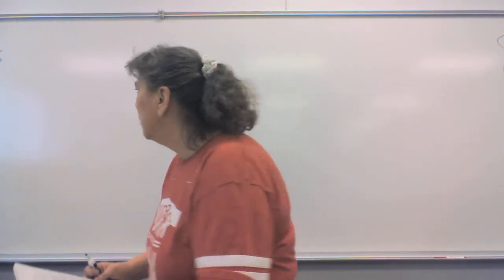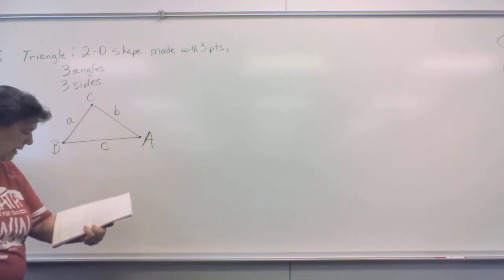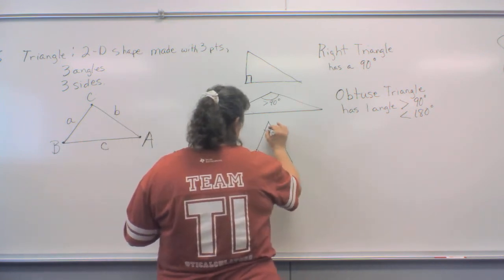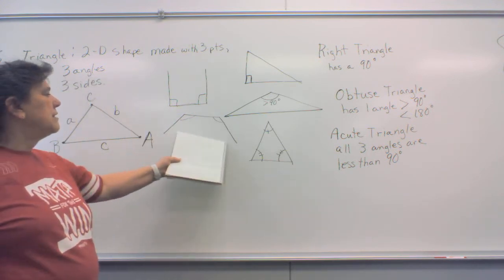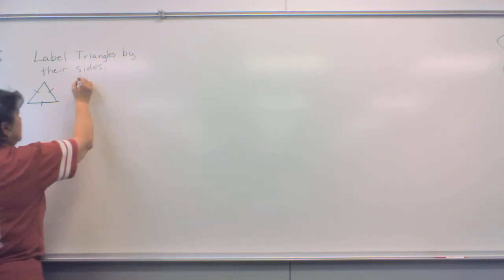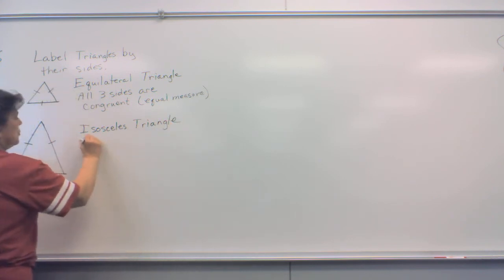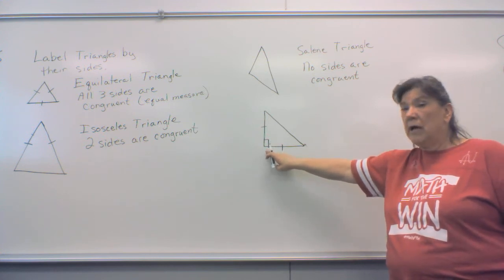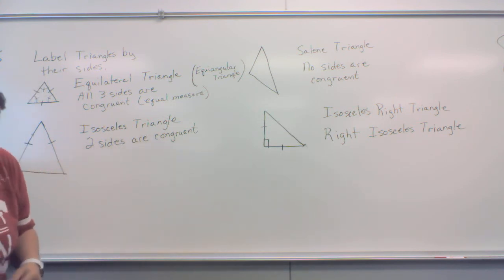MTH 115 HW 3 Part A Triangle Nomenclature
This video covers the various ways to name triangles.  Name them by angle or name them by sides or a combination of the two methods.